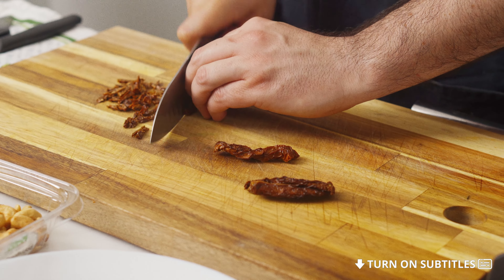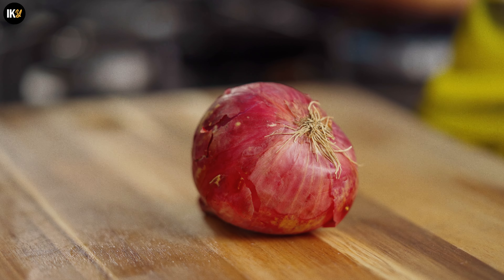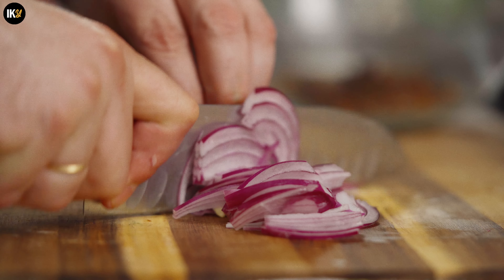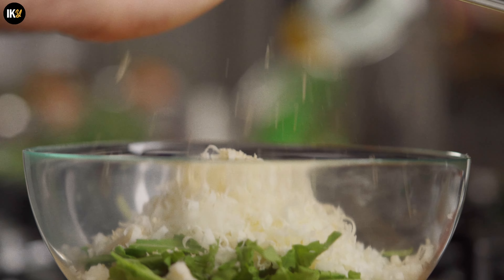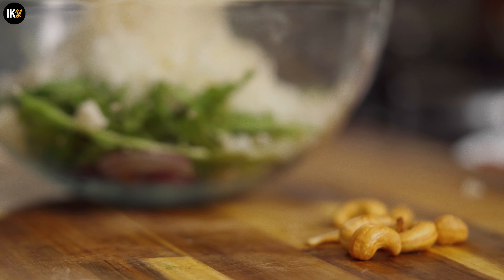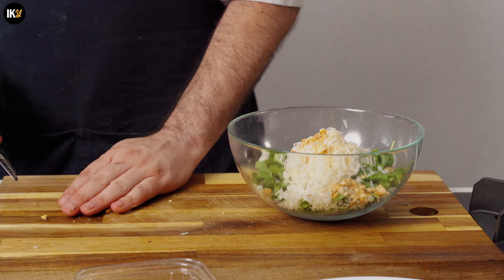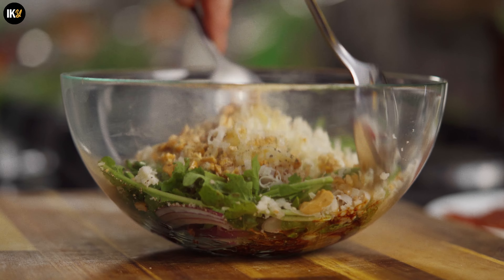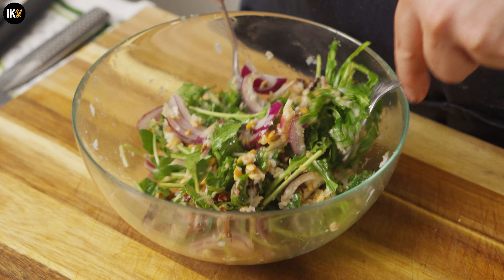ASMR Survival Snack: Try The Explosive Flavors Of Bresaola And Arugula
Welcome to Iky Cooking! Today, we're bringing you a quick and delicious survival snack that features the explosive flavors of bresaola and arugula. This ASMR experience will tantalize your taste buds with a perfect blend of savory, tangy, and fresh ingredients. Join us as we prepare this delightful snack that's perfect for any time of the day!

Ingredients

200g thinly sliced cecina or bresaola
100g goat cheese
1 teaspoon sweet paprika (Pimentón de la Vera dulce)
120g sun-dried tomatoes
150g arugula
1 bag of mixed salad greens
1 bunch of green onions
30g cashews
Balsamic vinegar

Preparation

Prepare the Cheese:

Grate the goat cheese. Reserve some of the grated cheese for presentation. Mix the remaining cheese with the sweet paprika and a bit of olive oil.

Prepare the Vegetables:

Slice the sun-dried tomatoes and green onions into thin julienne strips.

Assemble the Rolls:

Lay out the slices of cecina or bresaola.
Place a bit of arugula on each slice.
Add some of the grated cheese mixture.
Add a bit of the julienned sun-dried tomatoes and green onions.
Roll up the slices to form rolls.

Presentation

Make the Vinaigrette:

Mix balsamic vinegar, olive oil, crushed walnuts, and the reserved grated cheese.
Plate the Rolls:

Arrange the bresaola rolls on a plate.
Drizzle with the vinaigrette and decorate with mixed salad greens.

TIMESTAMPS:
00:00 Intro
00:21 The dried tomatoes and the onion
01:18 The arugula, cheese and cashews
03:04 The rolls of Cecina or Bresaola
03:52 Presentation

Video: #118

N° License Artlist : h81F6R
Artist: River Lume
Song: Cali Nocturna